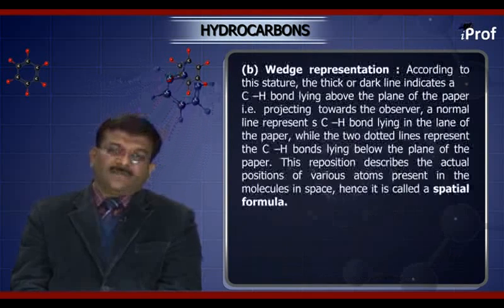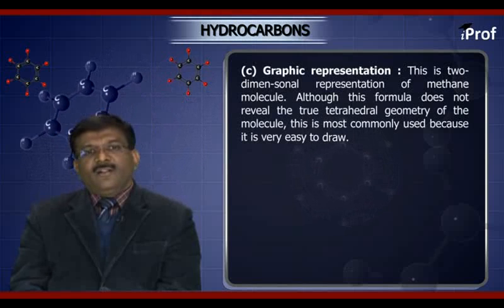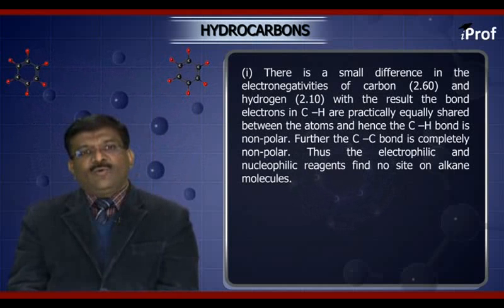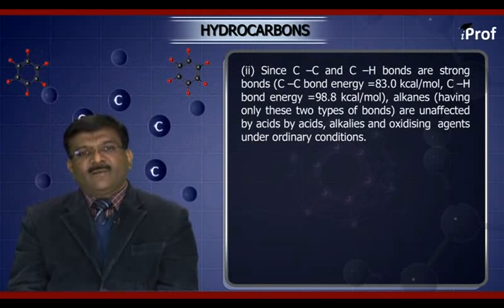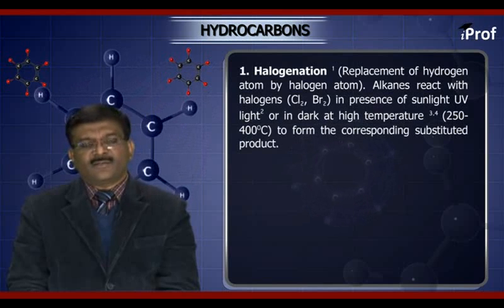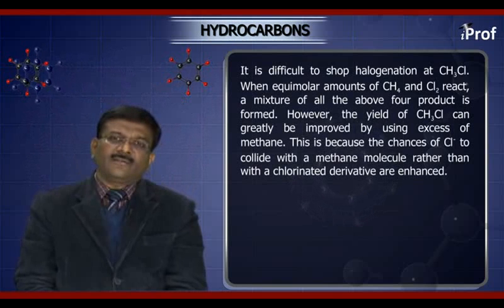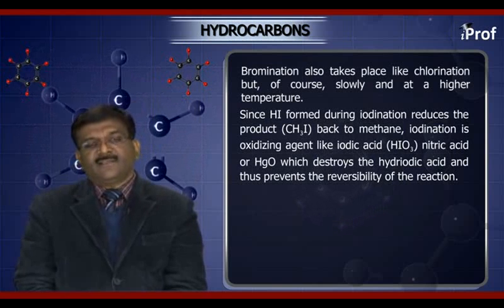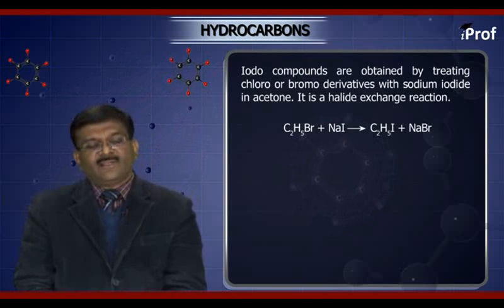VARIOUS DEFINITIONS AND REACTIONS P1 P6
Download iProf Study Buddy India’s best free educational app to get all study material, tests, notes in a mobile App. and achieve your academic goals by taking help from iProf India Learning videos. Learn Organic Chemistry Hydrocarbons & their properties with highly qualified chemistry teachers. This video will teach you basic & advanced concepts of Organic Chemistry Hydrocarbons, their functions & chemical reactions or properties based on that.